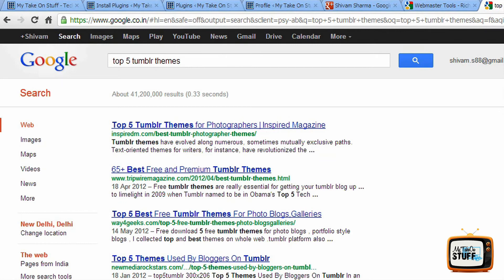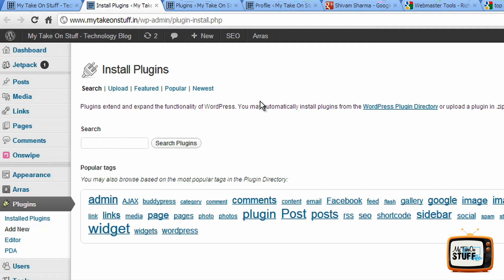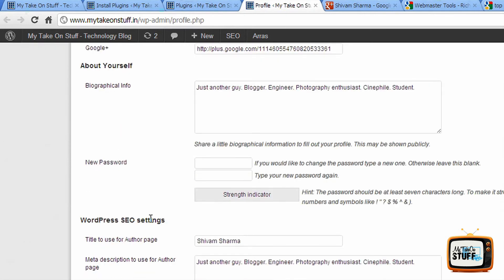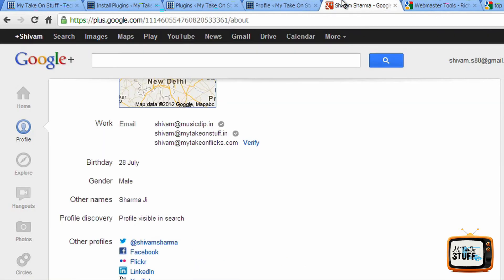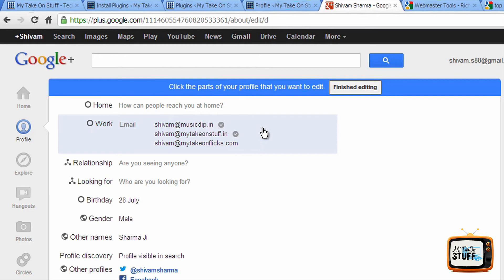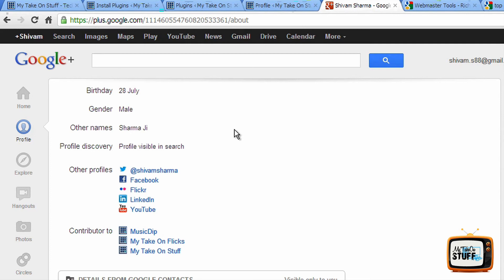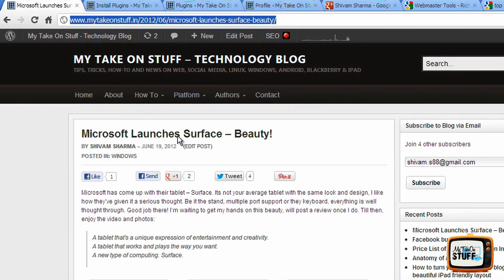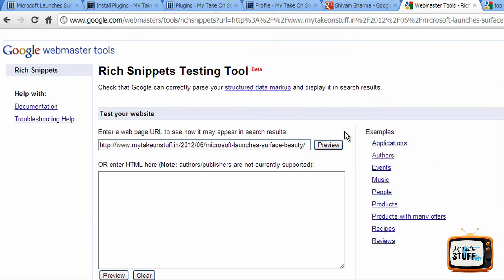How to Display Author Profile Picture in Google Search Results (Wordpress)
Google Search Result now display the author's Google+ profile next to search results. In this tutorial I've explained how to setup the same for your Wordpress blog.